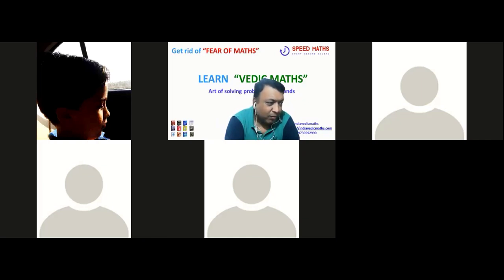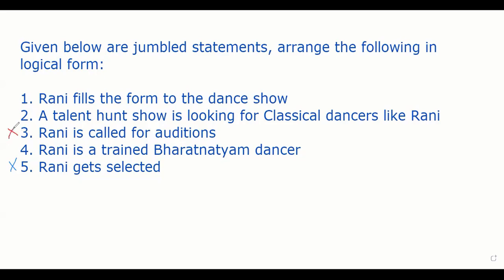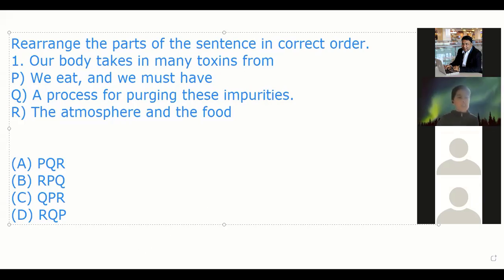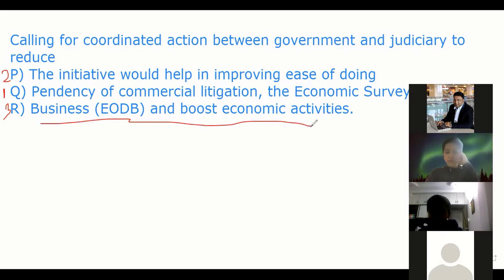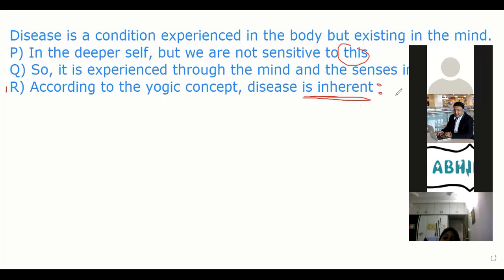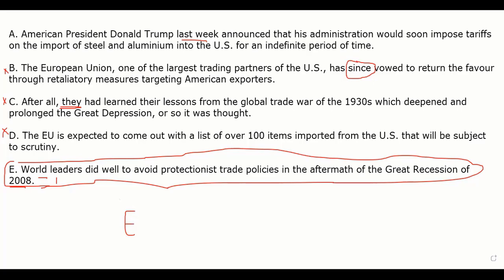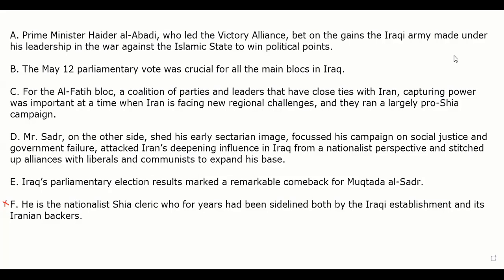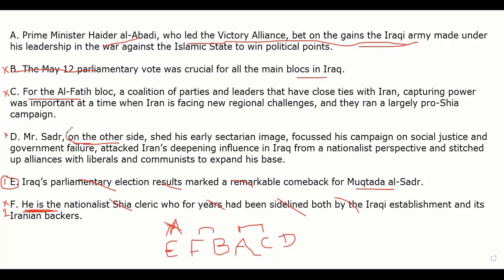Day 19 | ENGLISH GRAMMAR (ENG) | PARA JUMBLES | SENTENCE REARRANGEMENT | Part 1 | Grammar Rules